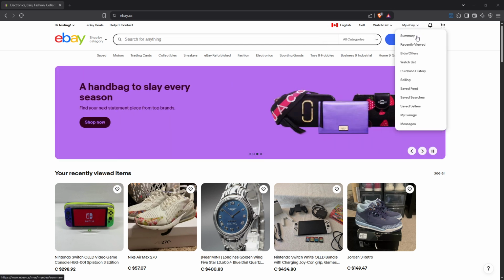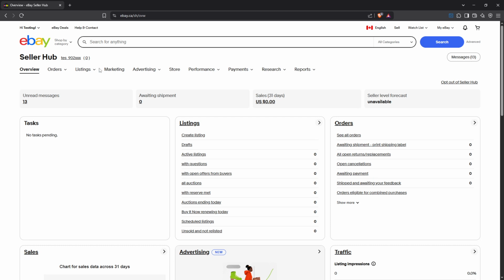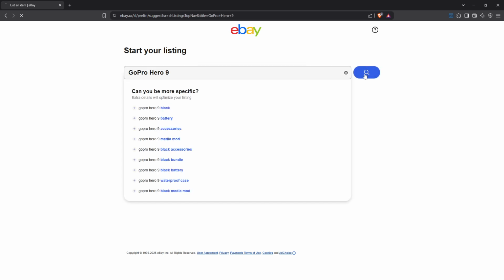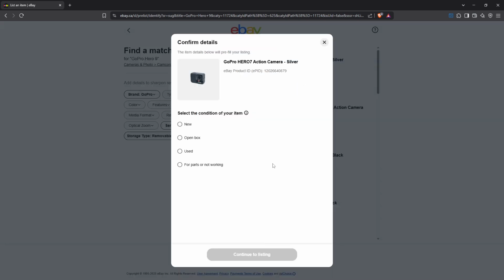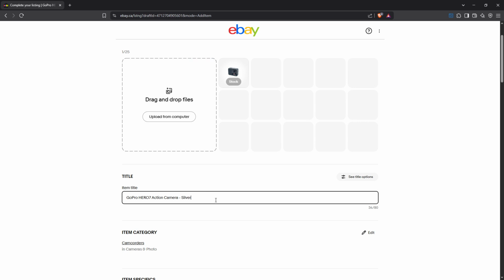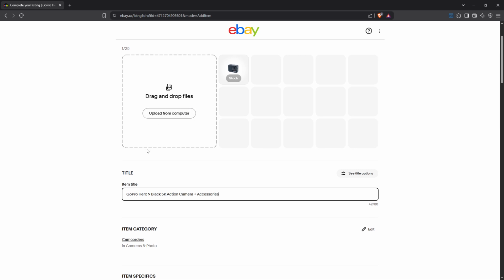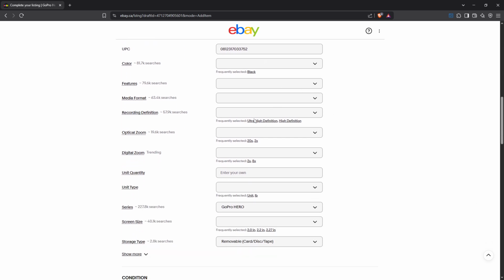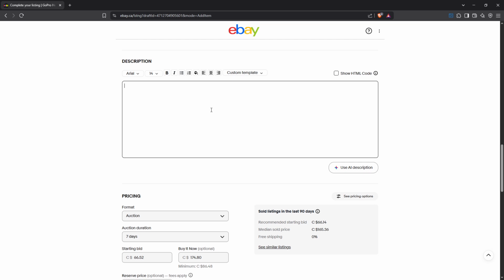How To List on eBay Canada Step by Step [2025 Full Guide]